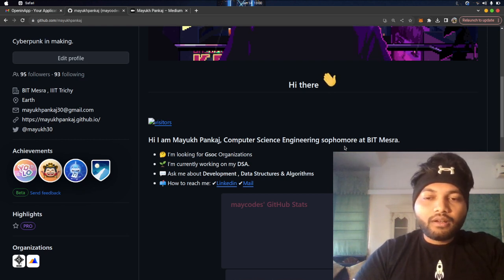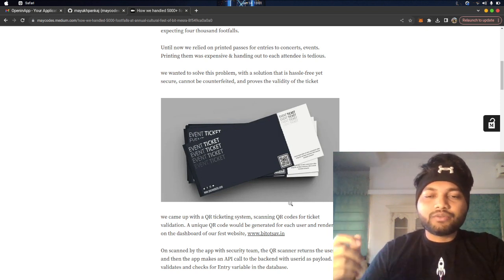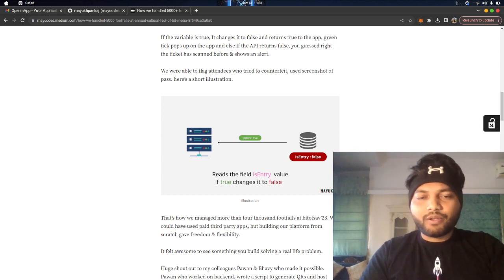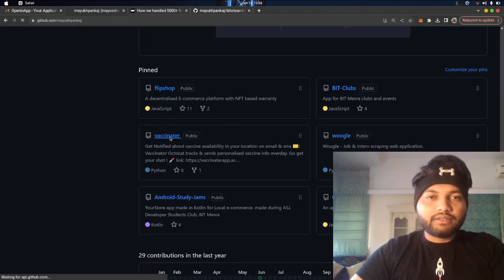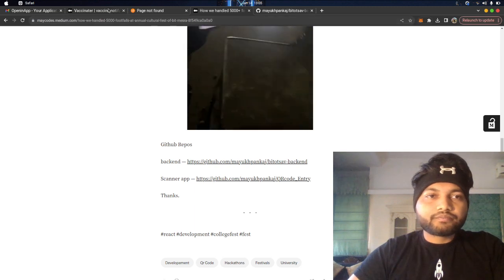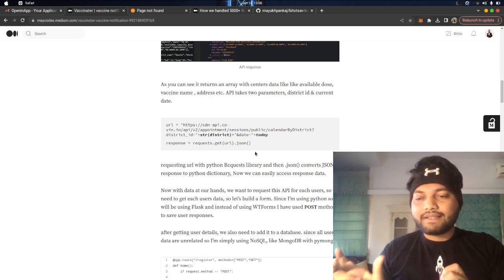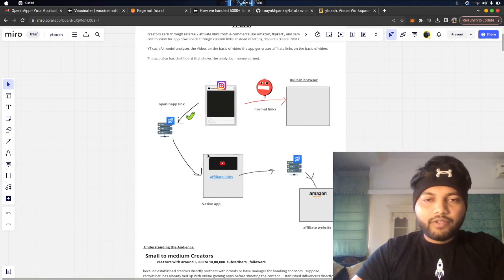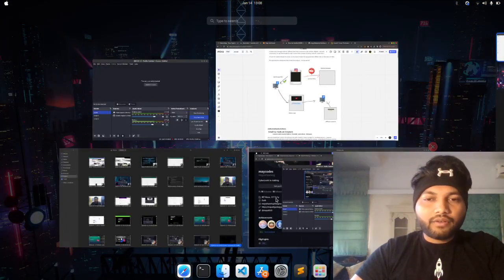Backend Intern Mayukh